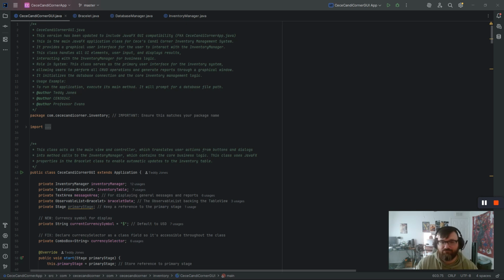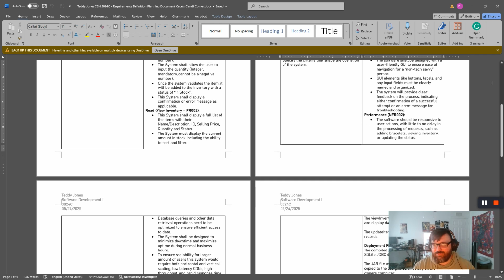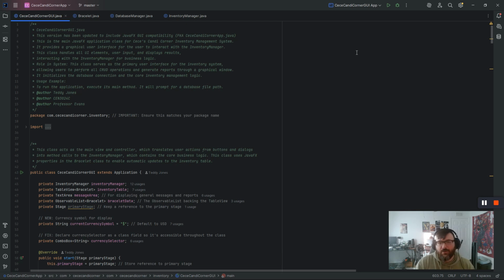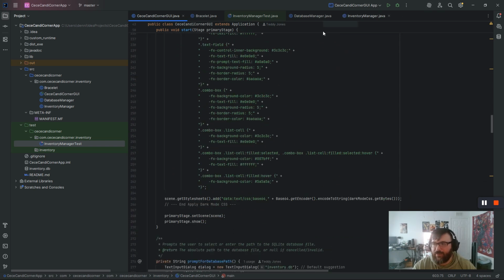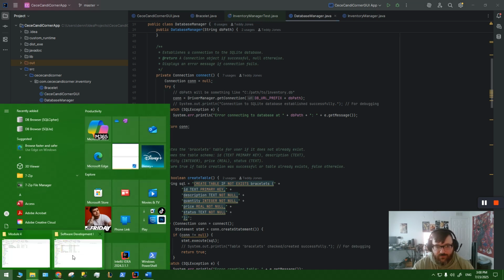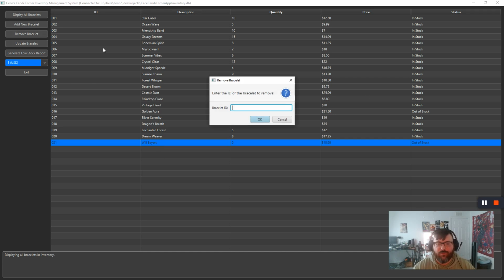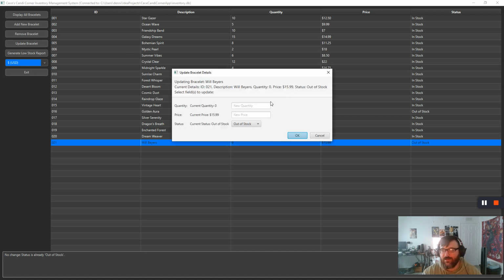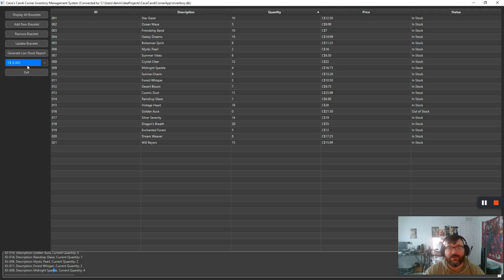CEN 3024C - Data Management System Project | Final Presentation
My final presentation for my Software development I class.